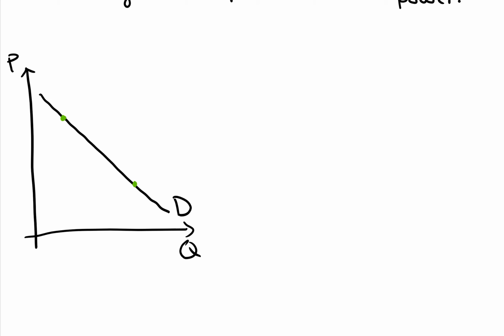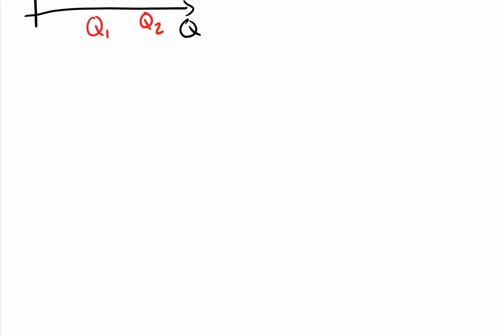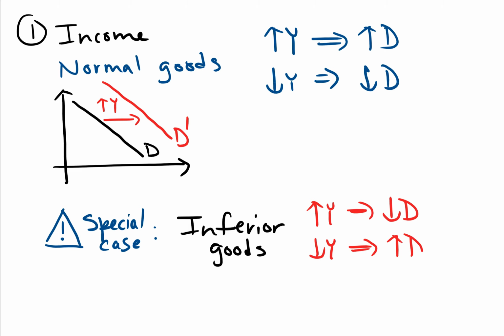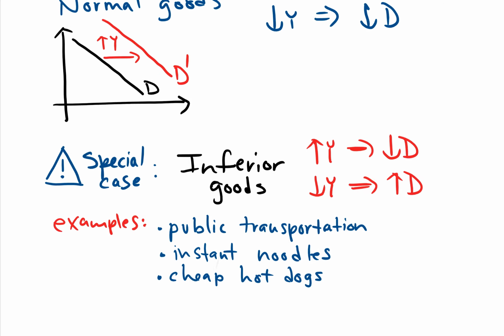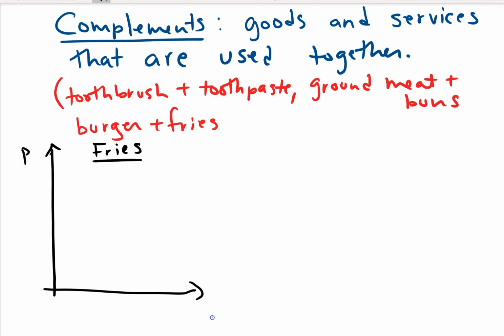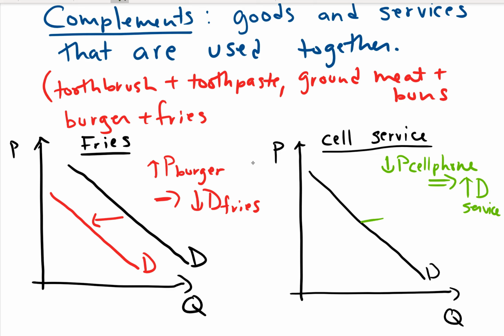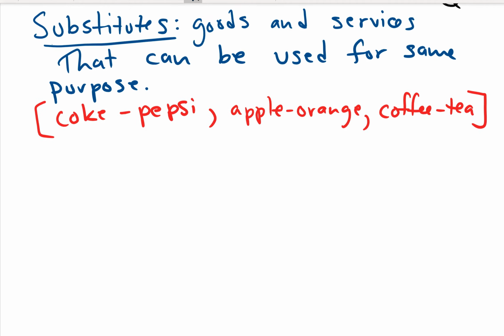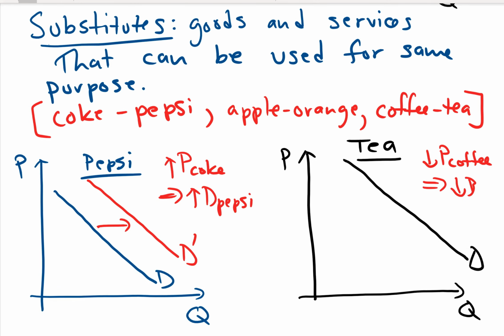CH 3 Demand part 2